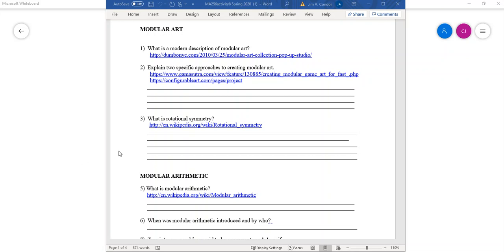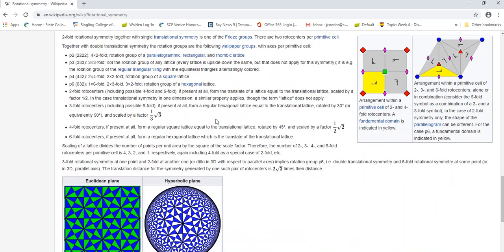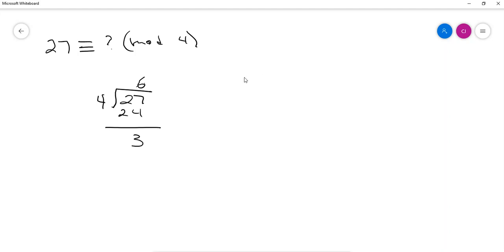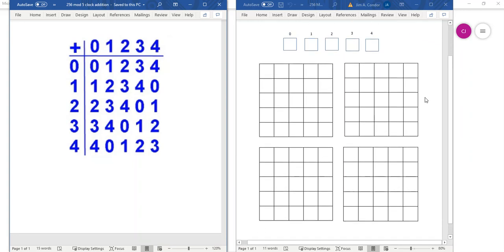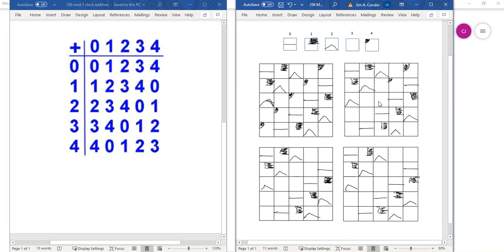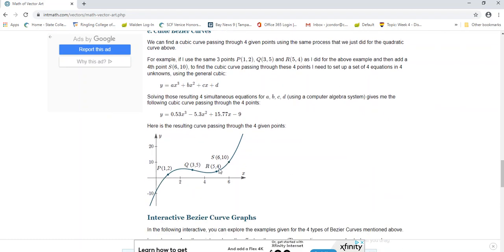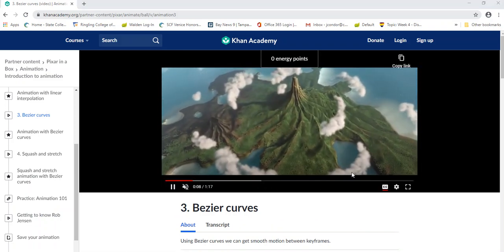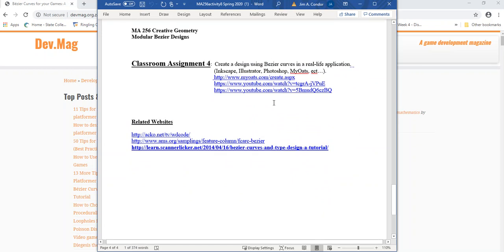256 Activity 8 (Bezier Curves)